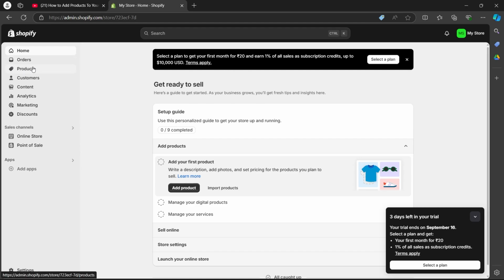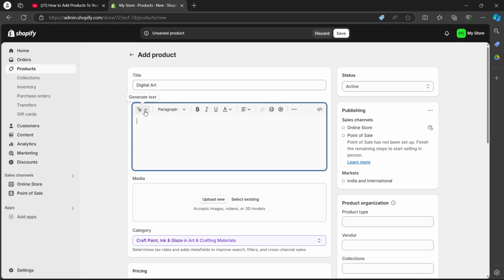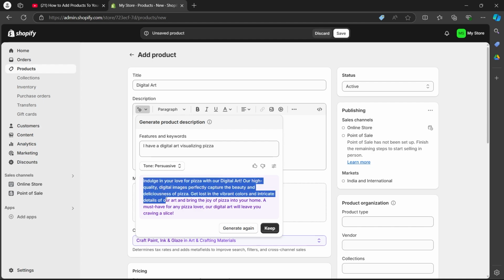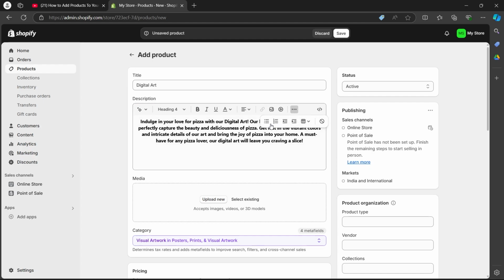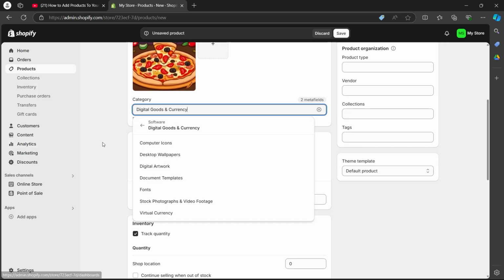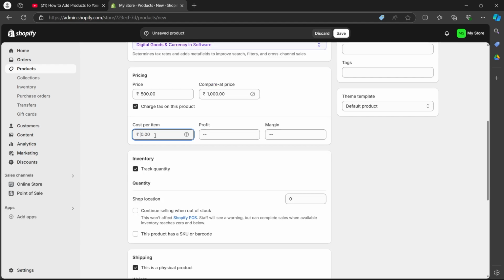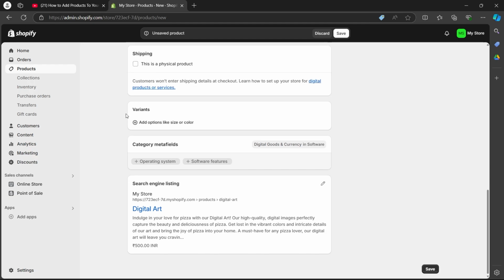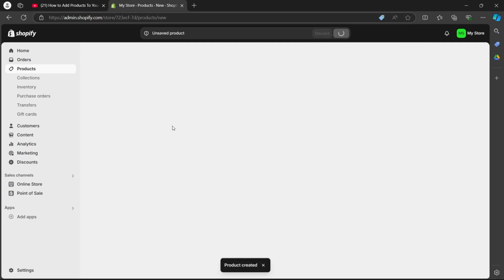How to Add Products to Shopify (Step-by-Step Tutorial)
In this video on how to add products to Shopify, we'll guide you through the entire process step-by-step. From uploading images to setting prices and managing inventory, you'll learn everything you need to showcase your products effectively. Whether you're a beginner or looking to refine your skills, this tutorial will help you get your online store up and running smoothly!